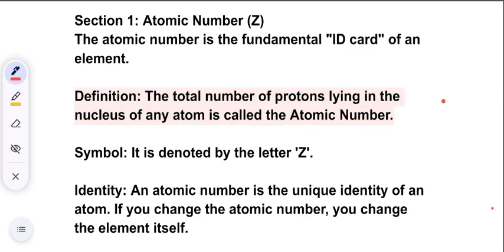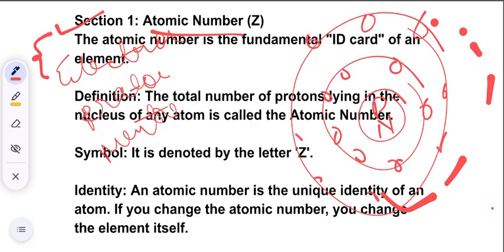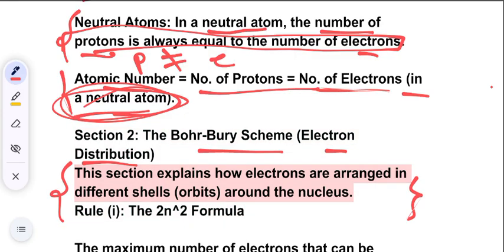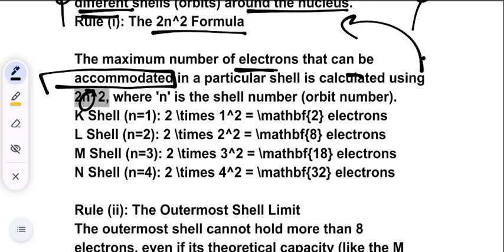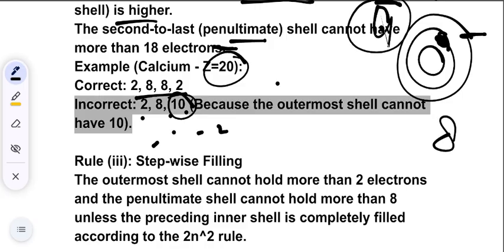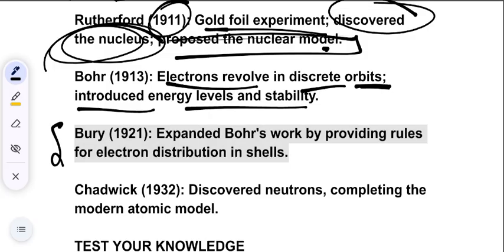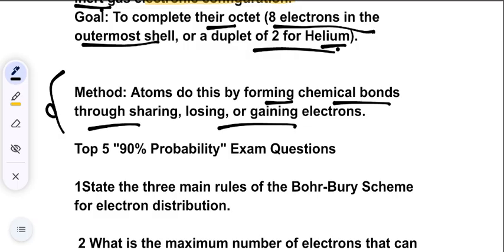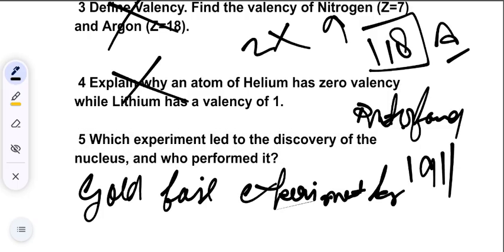Class 9th structure of an atom science part 1